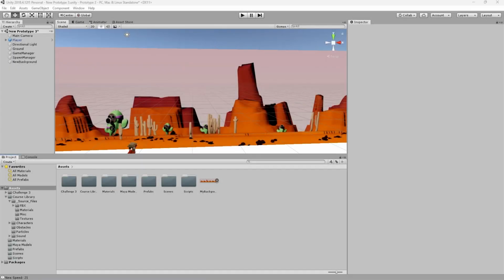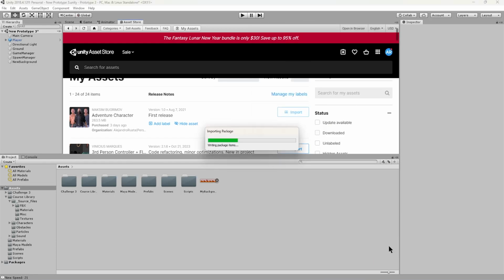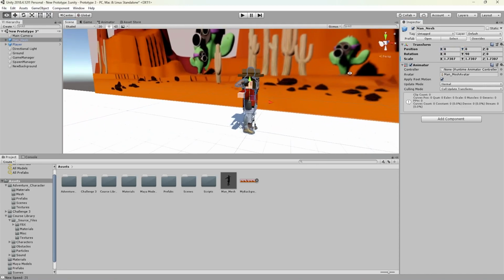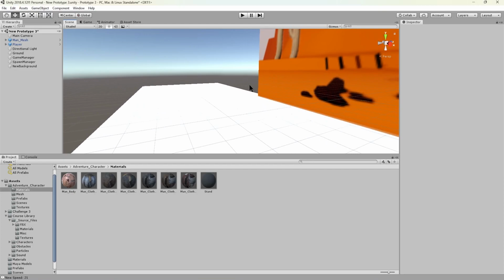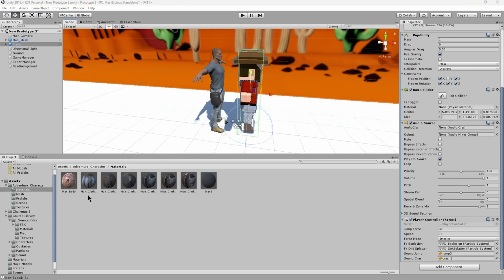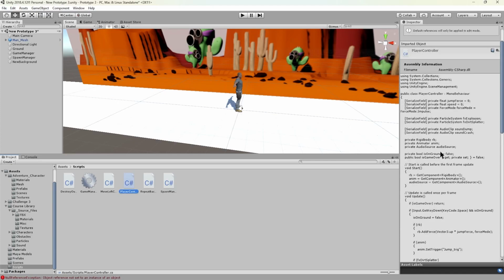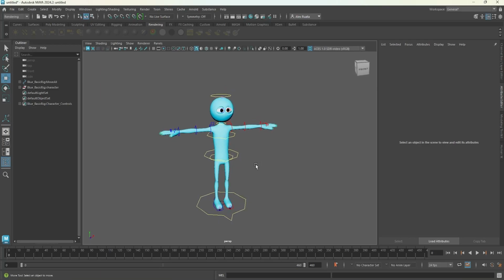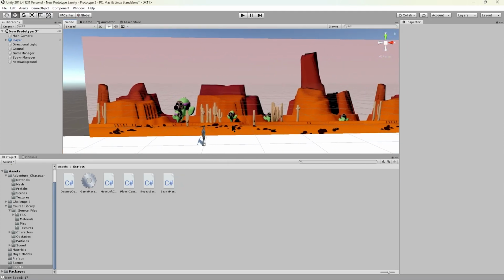Extra - Customizing Unit 3 Tutorial Part 3: Character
These 3 extra video demonstrate reverse engineering methods to customize your Unit 3 coding tutorial assignments and more.